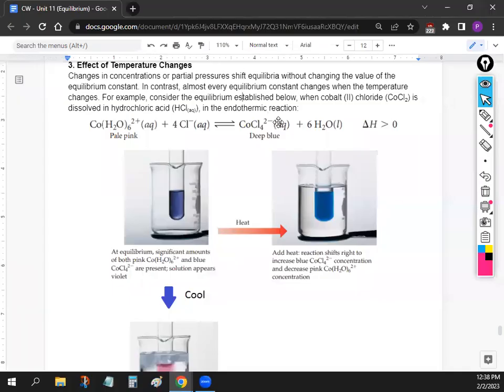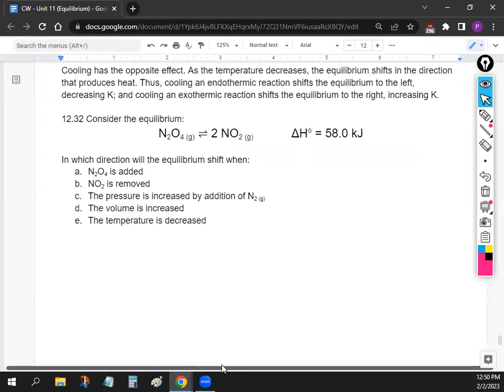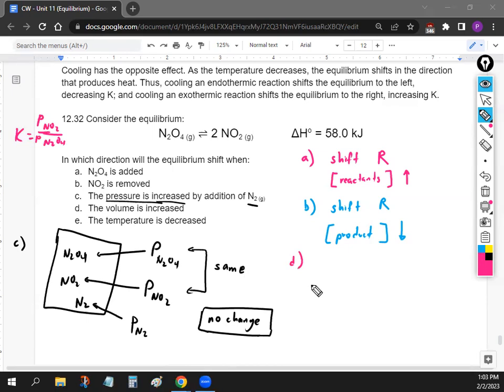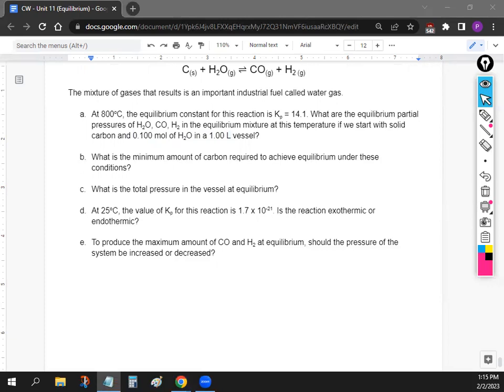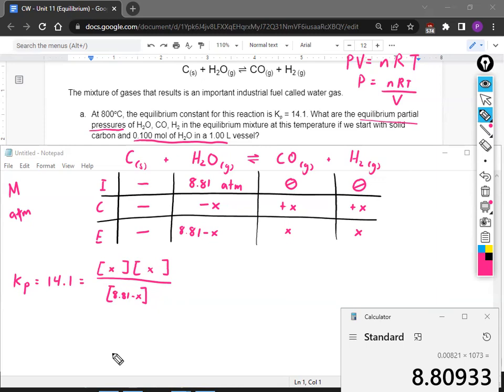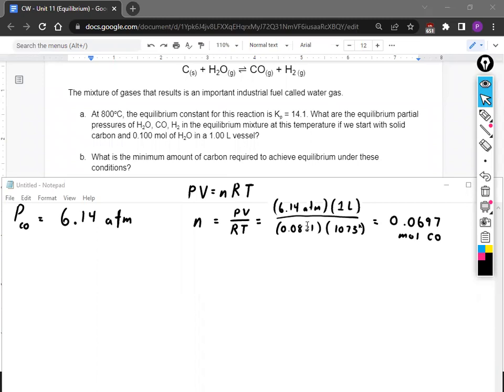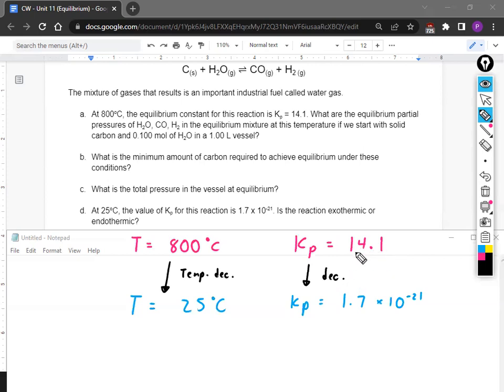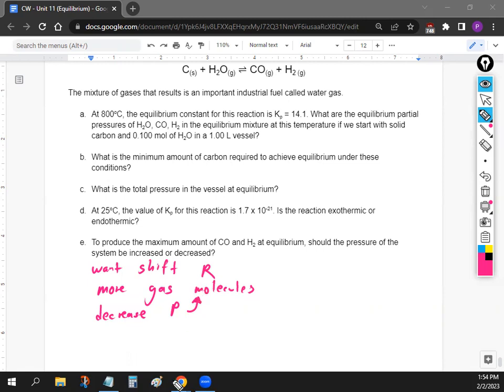AP Chem - Unit 11 Lecture 5 (Conclusion) | Mr. Oh Chemistry